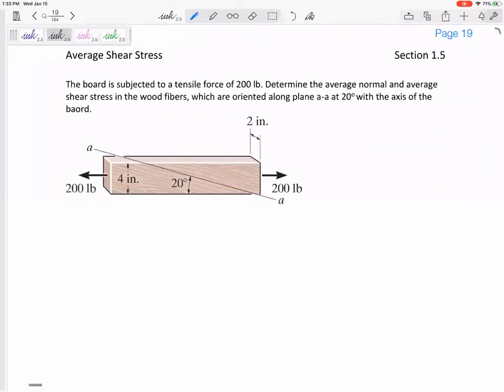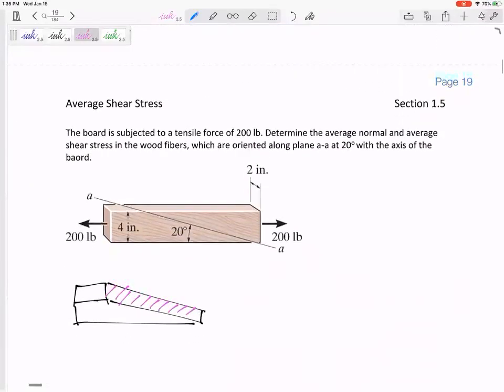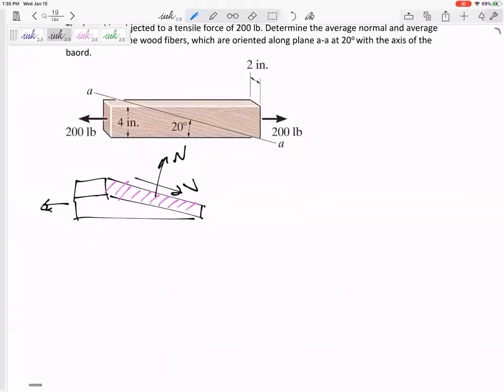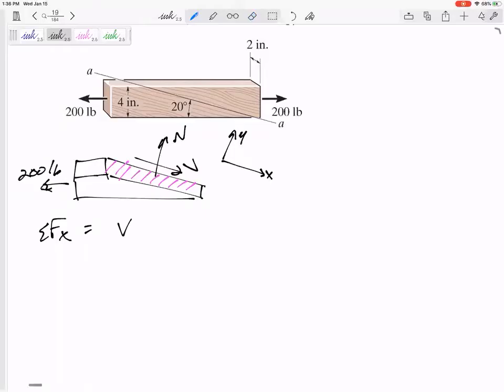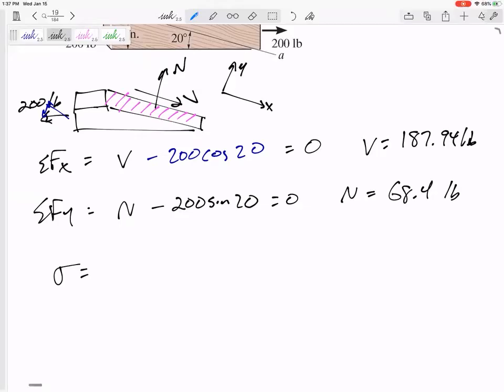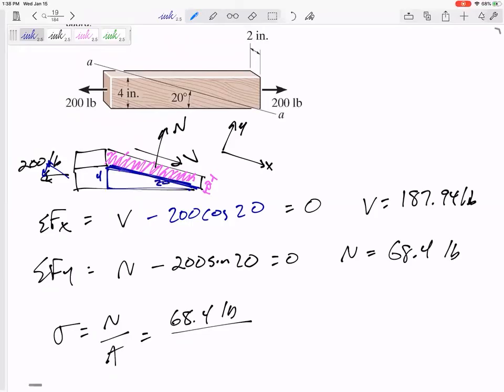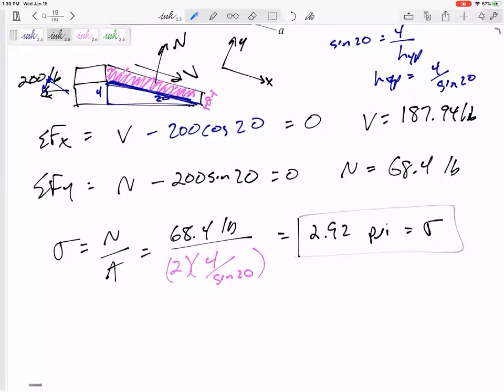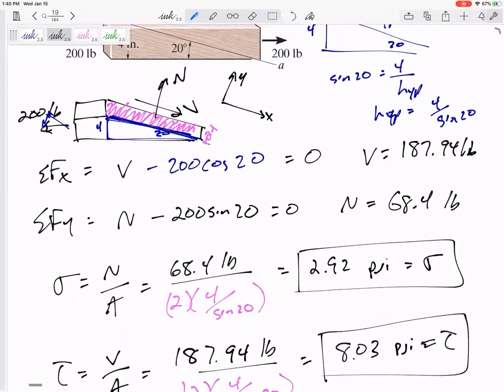Mechanics of Materials - Normal and shear stress example 1